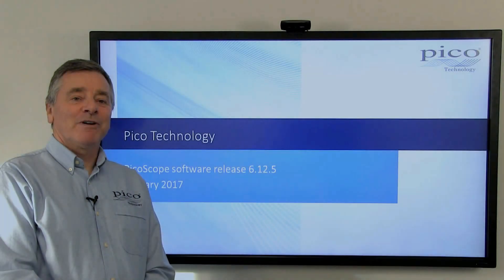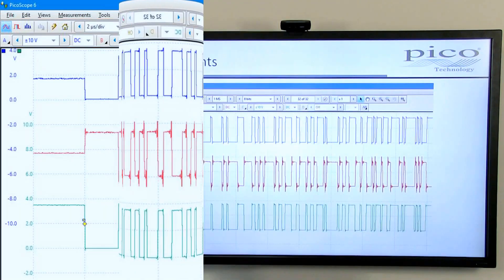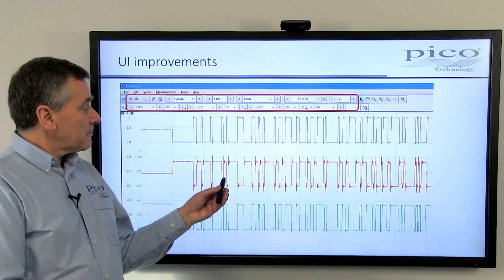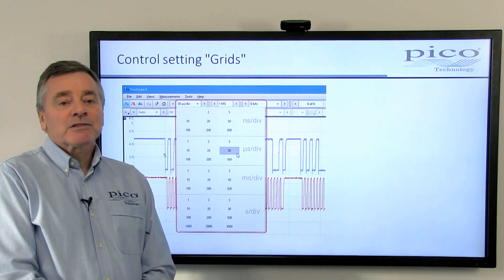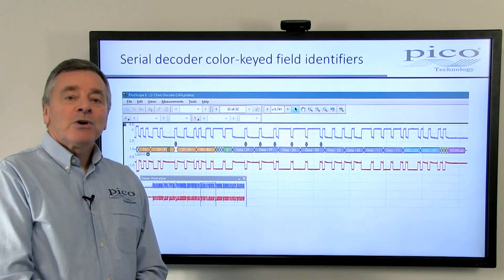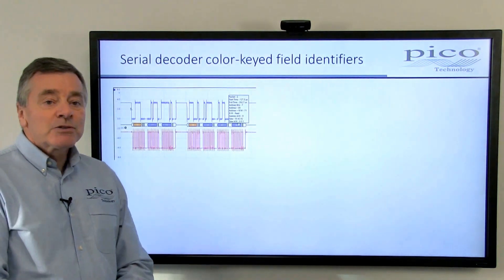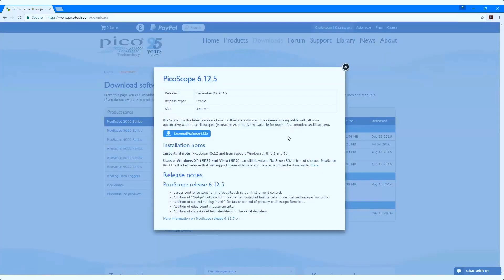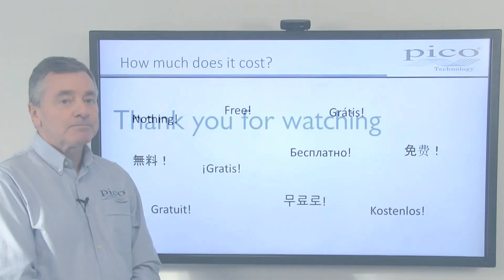Latest PicoScope software release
The PicoScope 6.12.5 software release from Pico Technology includes the addition of nudge buttons, control settings grids and much more. Trevor Smith talks us through some of the new features.